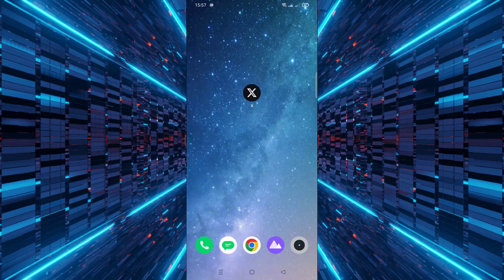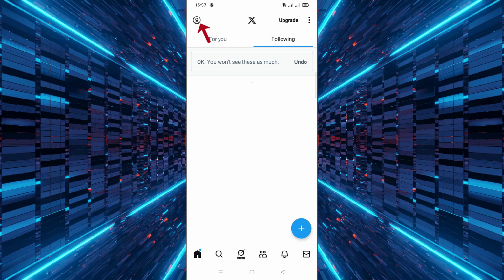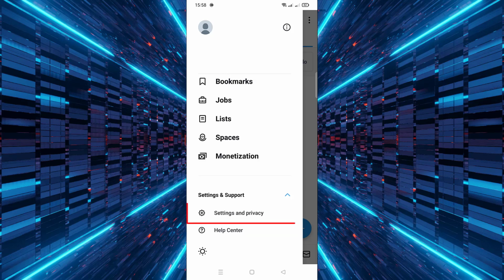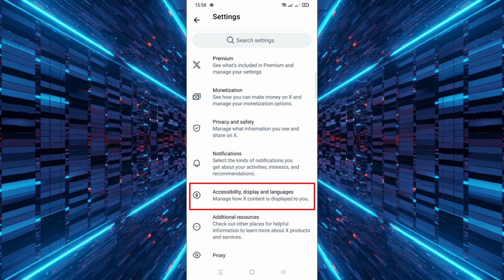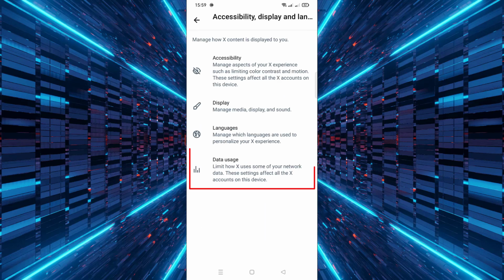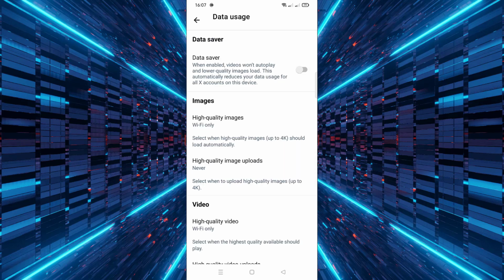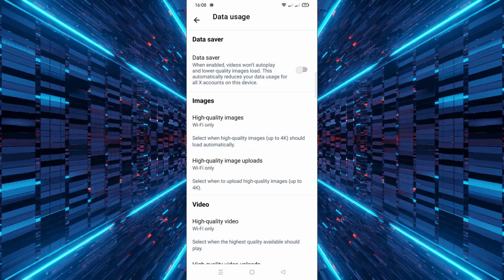How to Upload High Quality Images on X.com App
Your feedback means a lot and helps me create more helpful content. 💬

How to Upload High Quality Images on X App

📱 In this video, I’ll show you how to change High Quality Image Upload settings on the X (Twitter) mobile app.

🛠 Step-by-step tutorial to make sure your photos look crystal clear every time you post.

📶 Whether you're using Wi-Fi only or Mobile Data and Wi-Fi, you’ll learn exactly where to find the setting.

🔍 Perfect for creators, influencers, or anyone who wants sharper image uploads on X.
🚀 Quick and easy setup that improves your post quality instantly.

⏱ The entire process takes less than a minute!